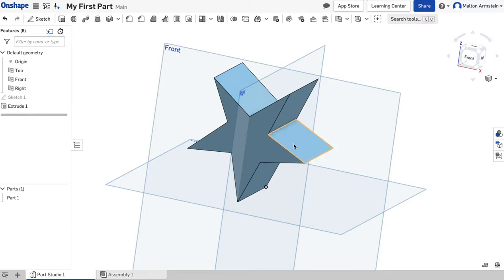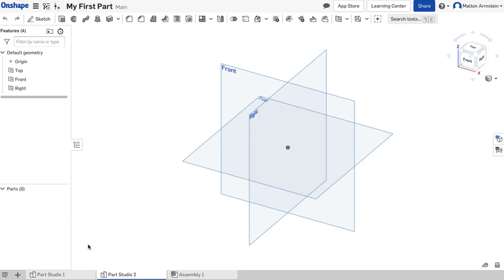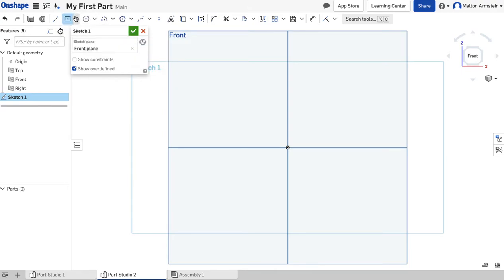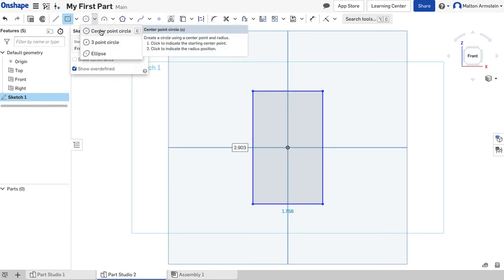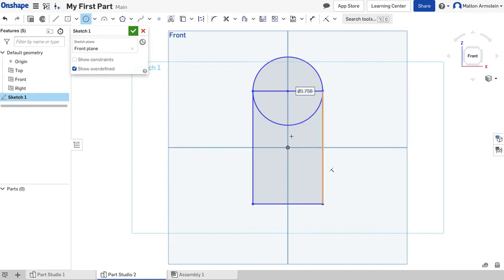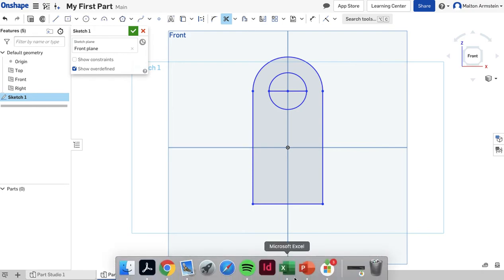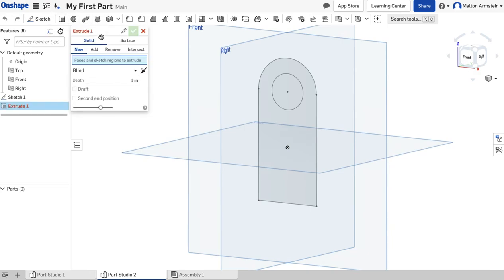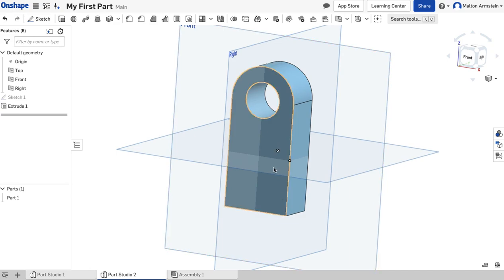Making Your First Part - Part 2